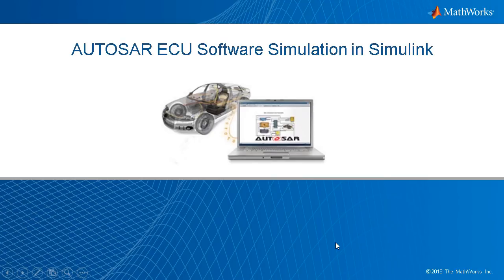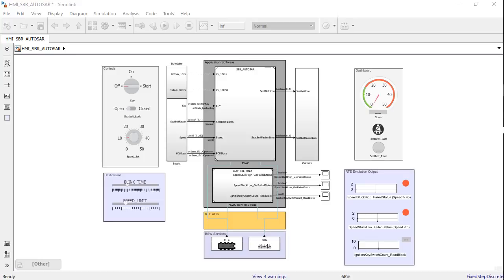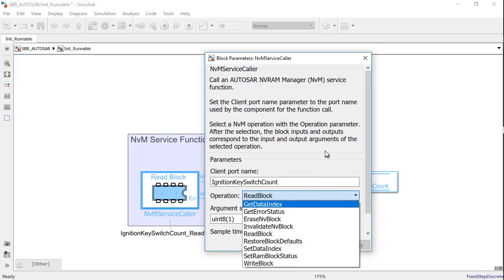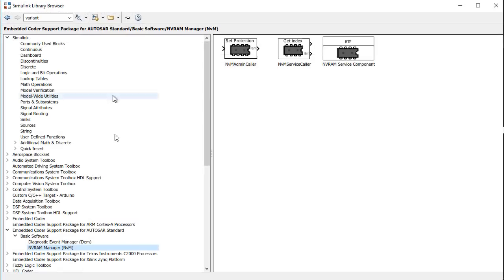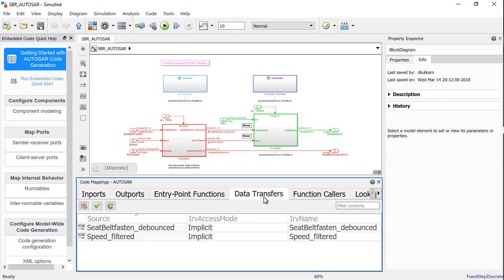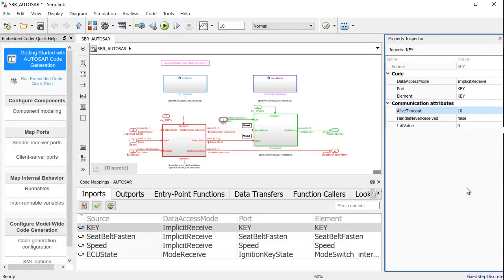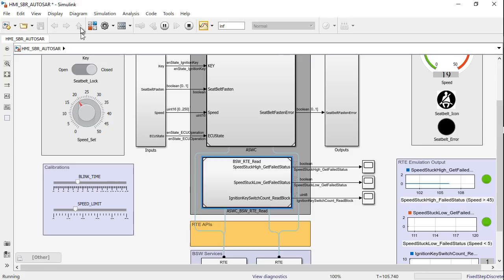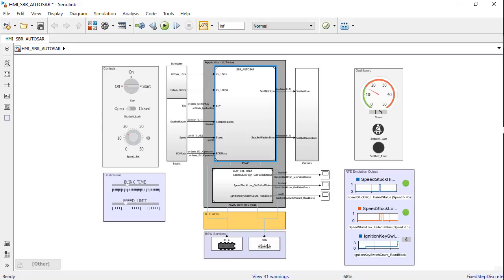AUTOSAR ECU Software Simulation in Simulink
AUTOSAR ECU Software Simulation simulates the behavior of an ECU’s Application Software and Basic Software services in a PC-based environment, Simulink®.

This implies replacing the hardware with some form of emulation, which primarily helps in validating the software via modeling simulation. By using Simulink, modeling and simulating the application layer software components are easily done. Now the question is: Can we model and simulate Basic software services? The answer is yes. Many basic software modules exist; we provide out-of-the-box preconfigured caller blocks and reference implementation for NVRAM Manager and Diagnostics Services. It takes time to read the bulky AUTOSAR specifications and understand the specifications of NVRAM Manager and Diag services. So preconfigured service callers and reference implementation blocks are provided to simulate the behavior of the software. This video demonstrates how to use the preconfigured BSW blocks by using the seat belt reminder Simulink model.